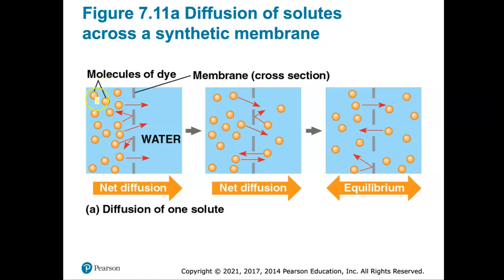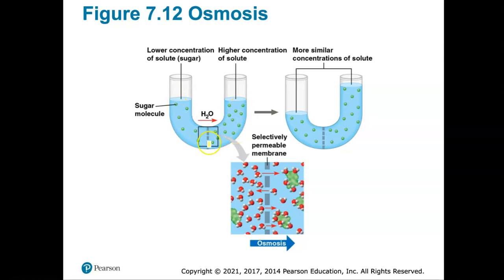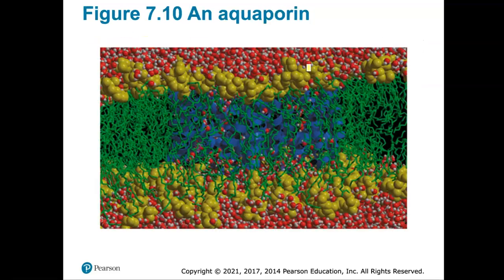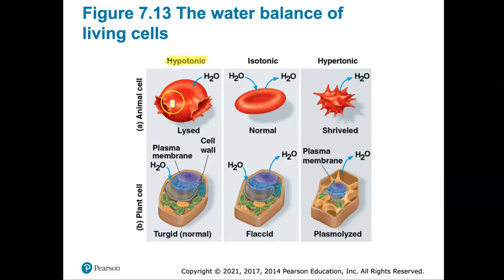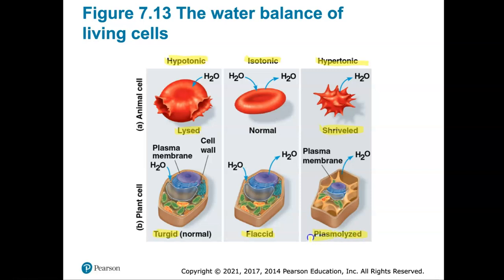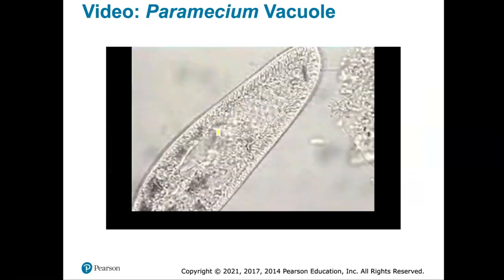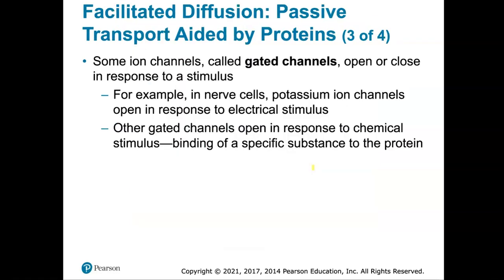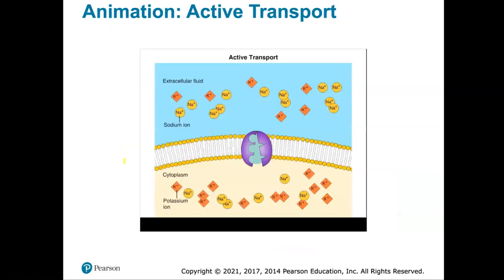111Ch7Campbell slides 40 - 77